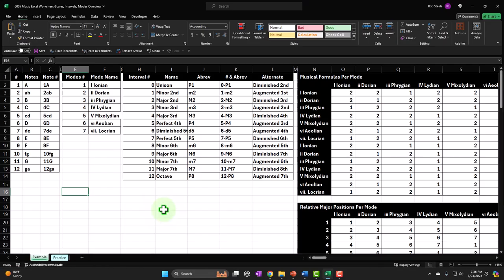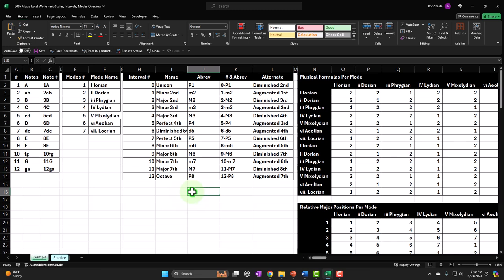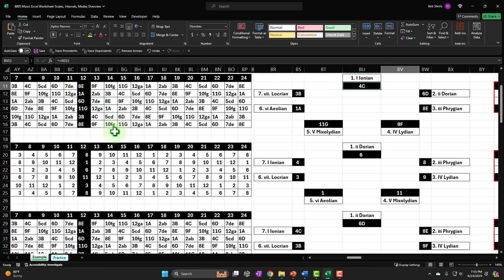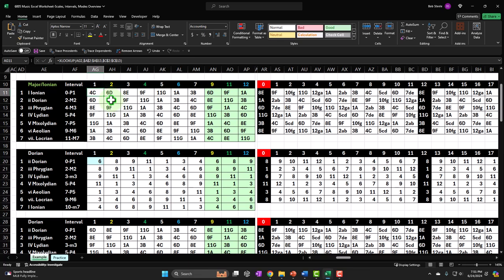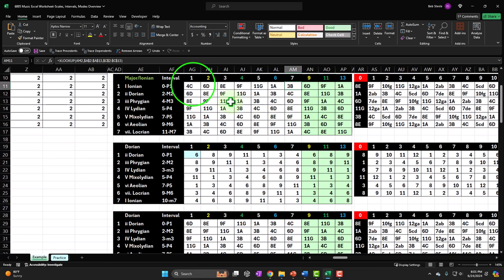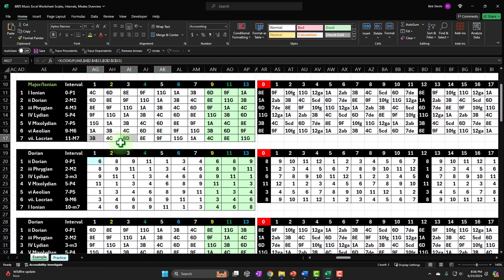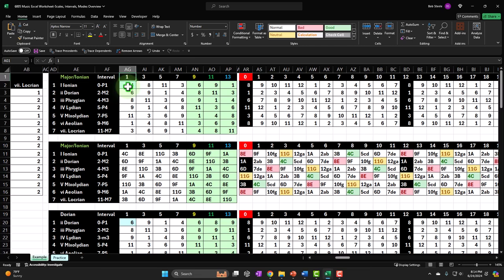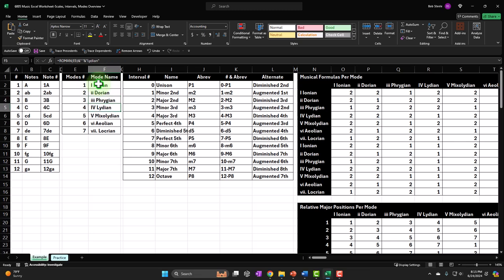Music Excel Worksheet-Scales, Intervals, Modes Overview 6005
Music Excel Worksheet-Scales, Intervals, Modes Overview
Guitar & Excel